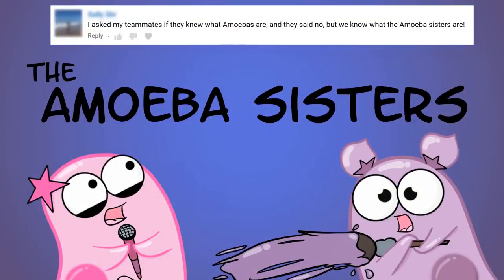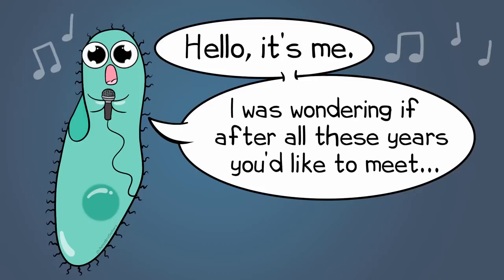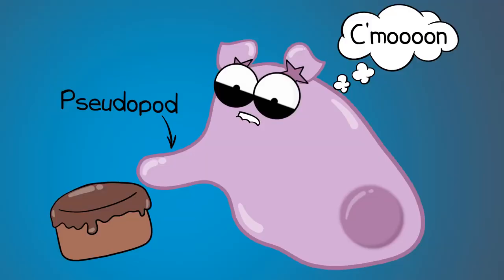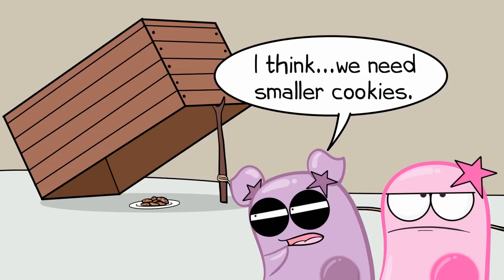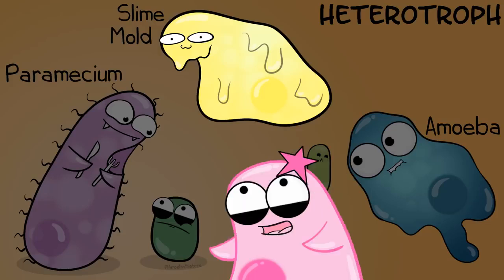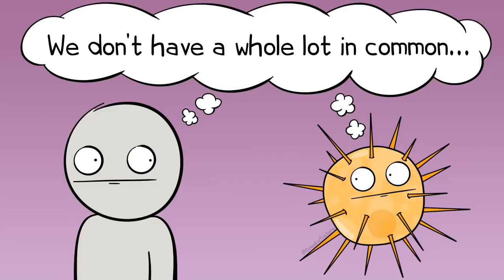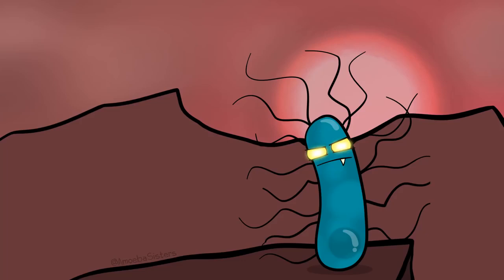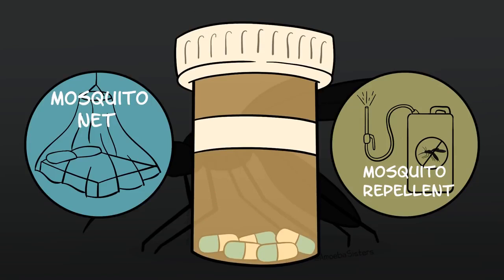Protists Amoeba Sisters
The Amoeba Sisters did an amazing video no protists and fungi!  I cut it in half to show in the two days I teach this topic.